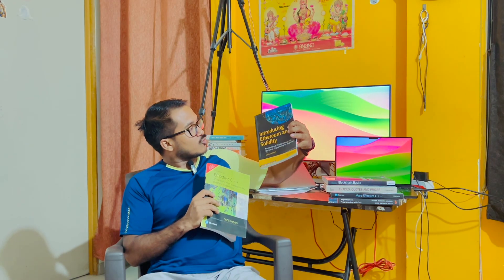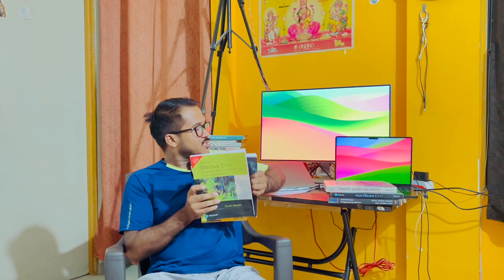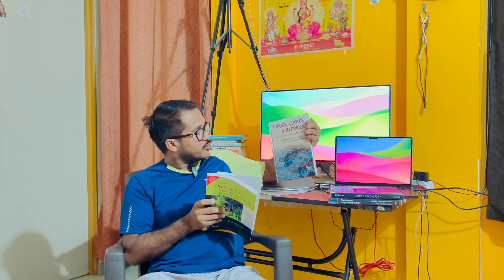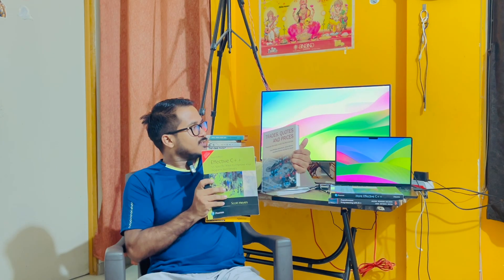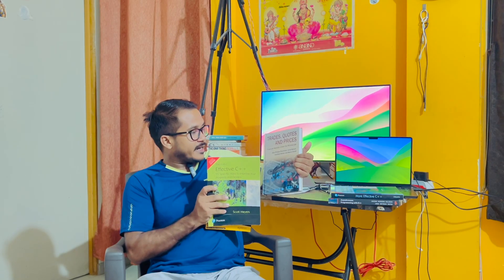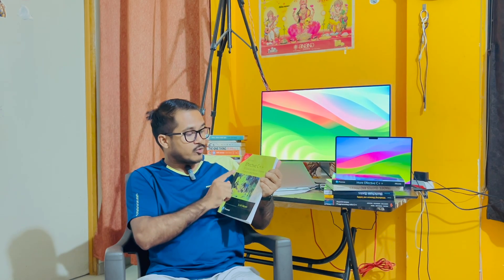Starting C++? Read This Book First!